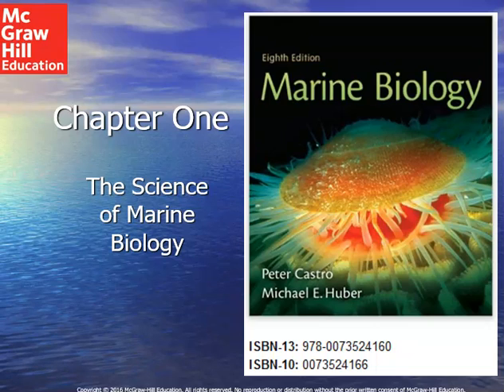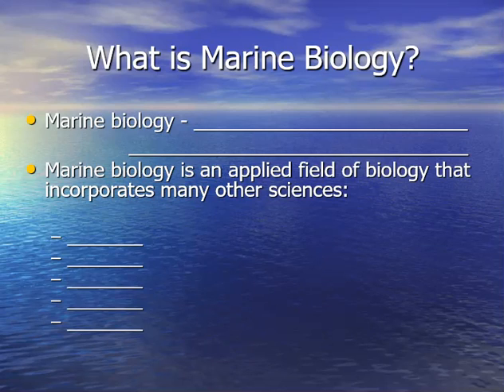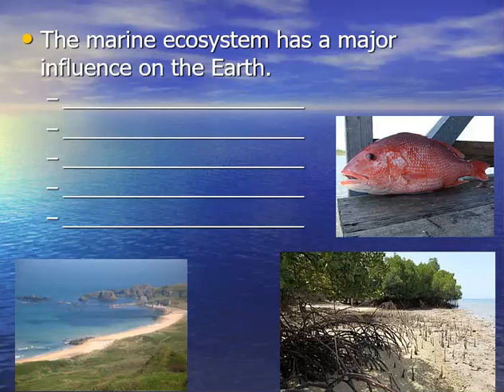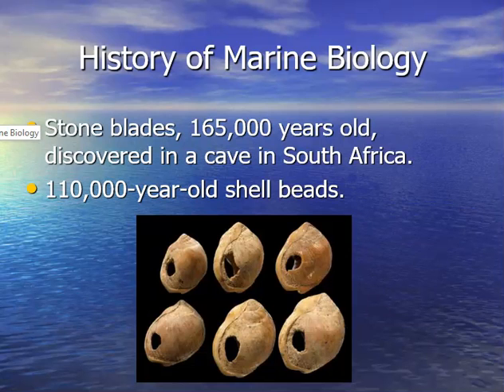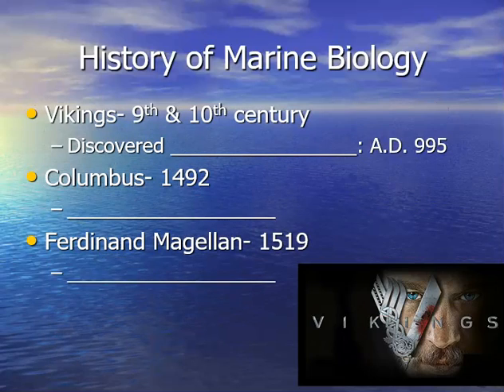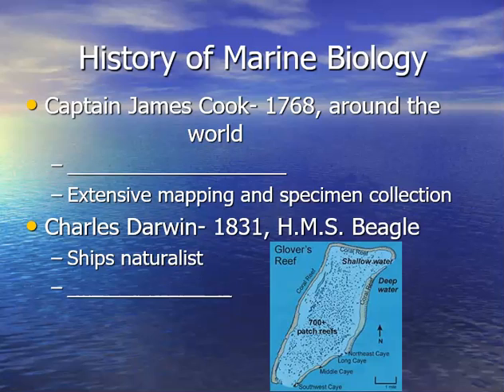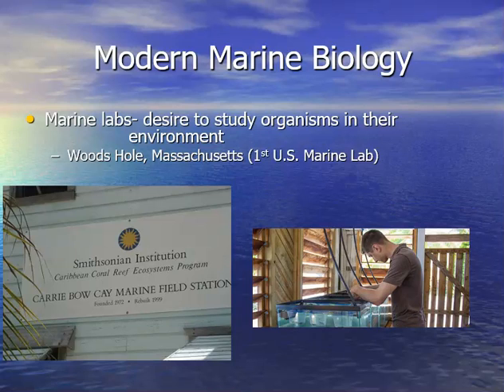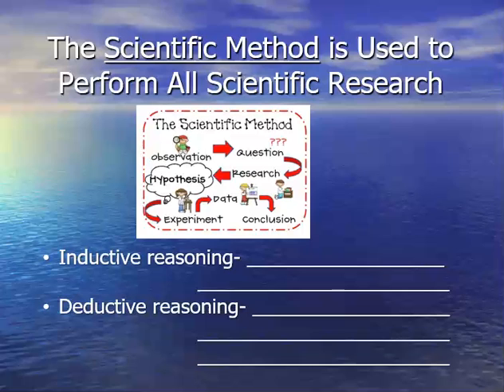The Science of Marine Biology part 1